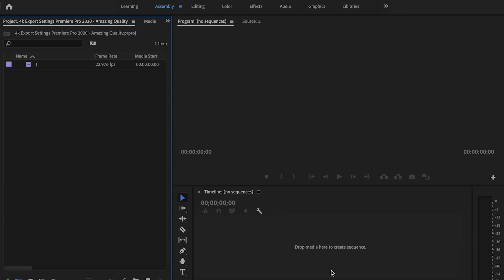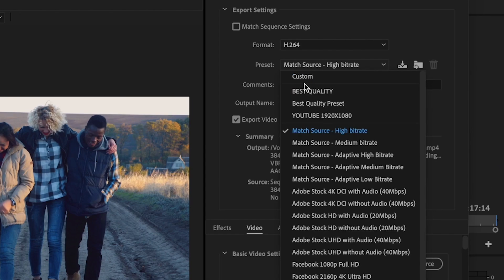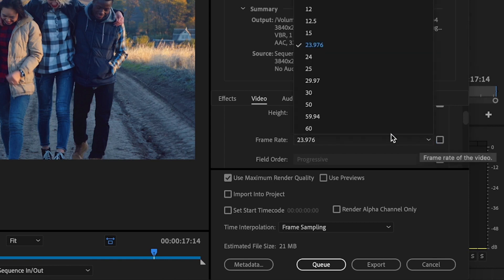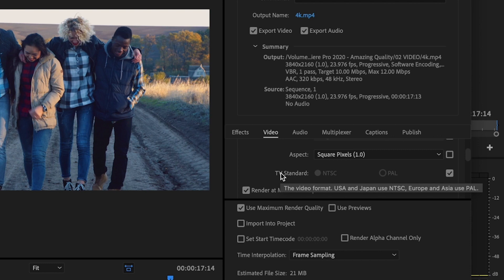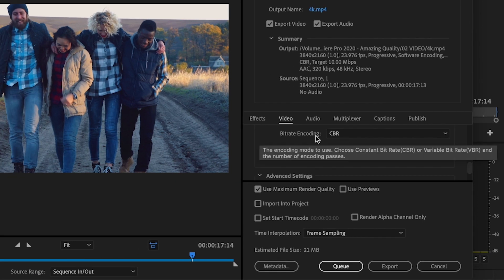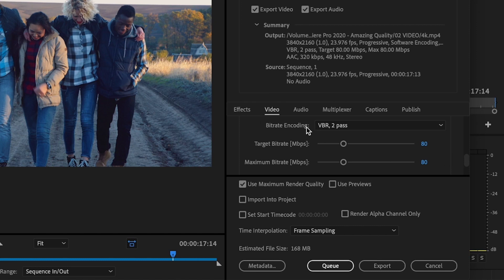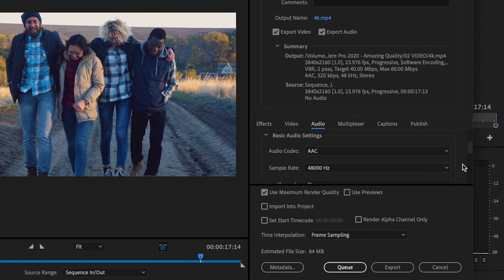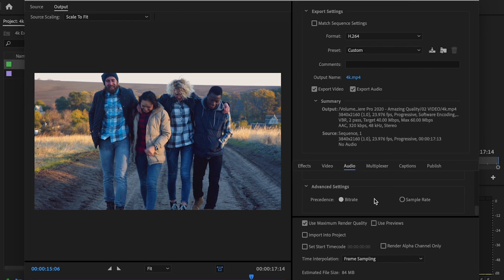4k Export Settings Premiere Pro 2020 - Amazing Quality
4k Export Settings Premiere Pro 2020

In this video you will learn how to export 4k video in Premiere Pro. I will show you the best export settings for Premiere Pro CC 2020 4k. These Adobe Premiere Pro 4k export settings are the same ones I use for my 4k videos. Discover exactly how to export 4K in Premiere Pro. You can also use these steps for 4k export settings Premiere Pro 2019 and 4k export settings Premiere Pro 2018. Don’t miss these 4k export settings Premiere Pro CC 2020 has to offer. These settings are going to take your videos to the next level! Export 4k Premiere Pro like a pro! If you’re looking for amazing YouTube 4k export settings Premiere Pro makes it easy.

Check out
📙 My FREE Video Editing e-book